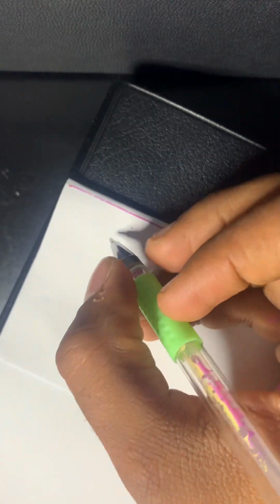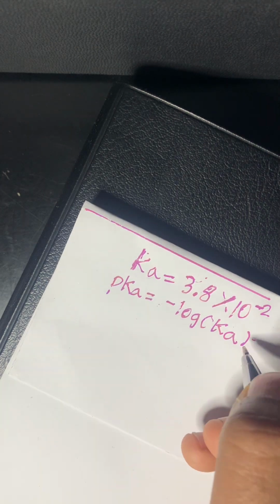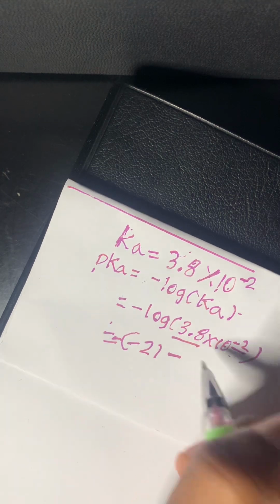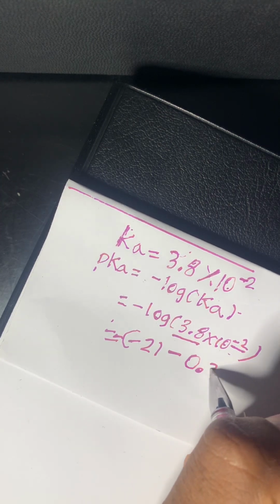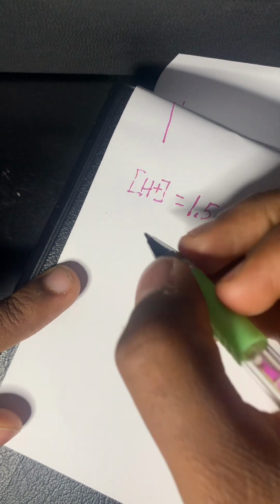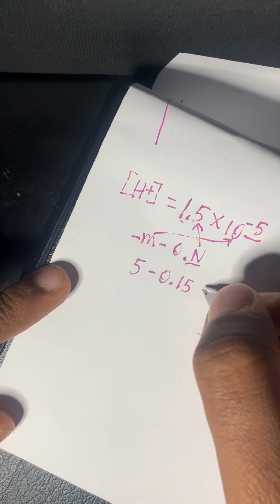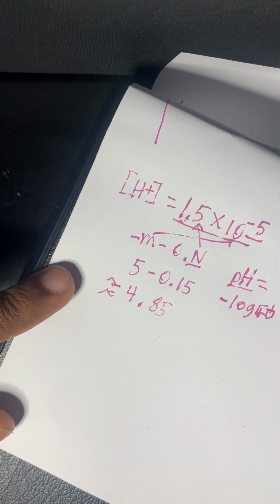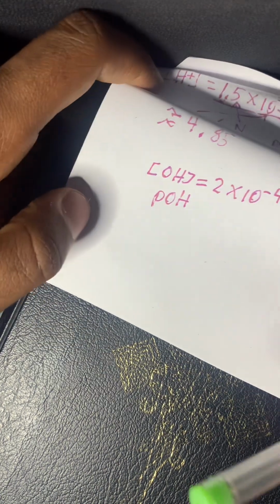Finding pH, pKa, pOH without a calculator (approximation hack)